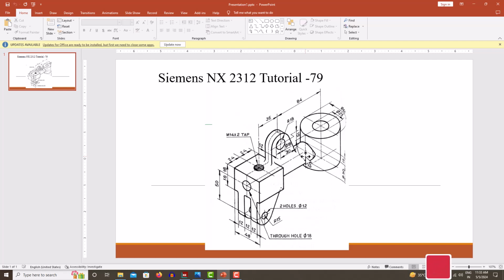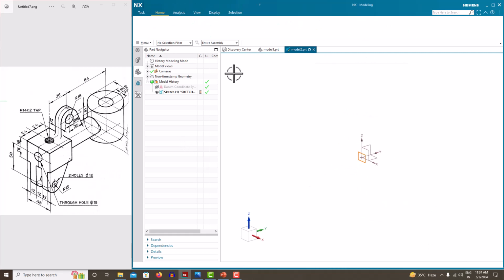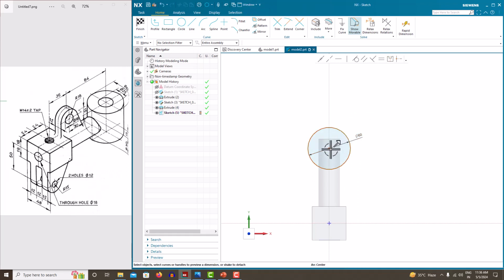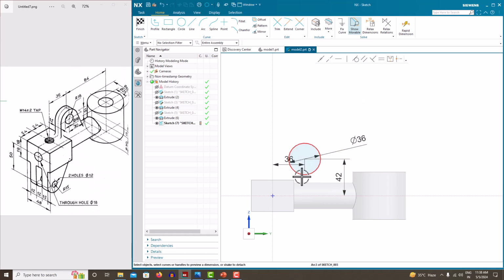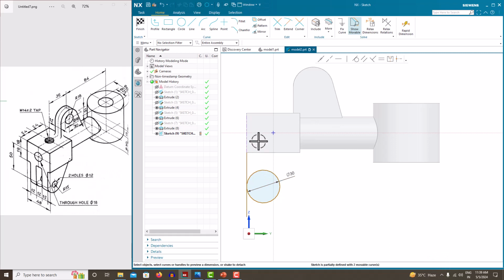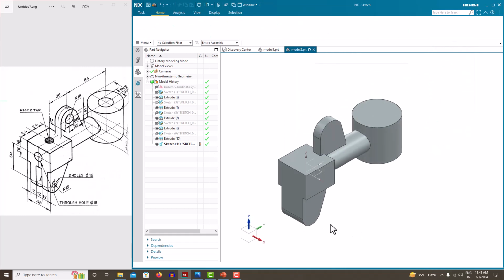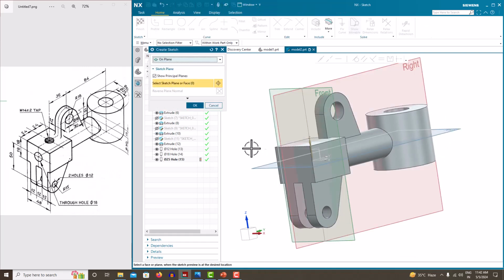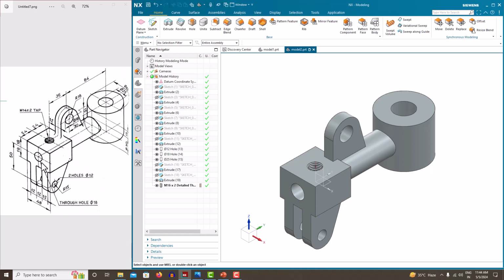Siemens NX tutorials for beginners|NX 2312|tutorial-79